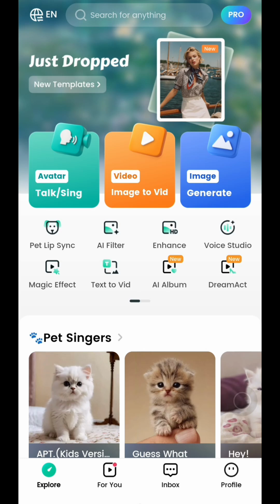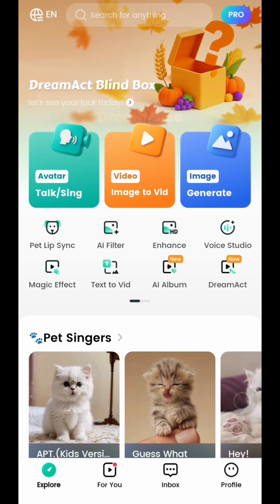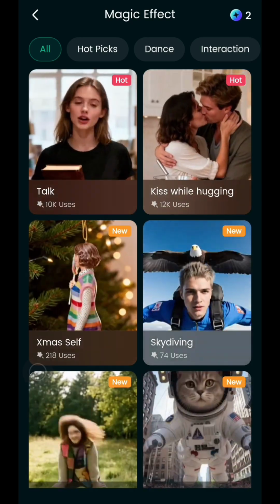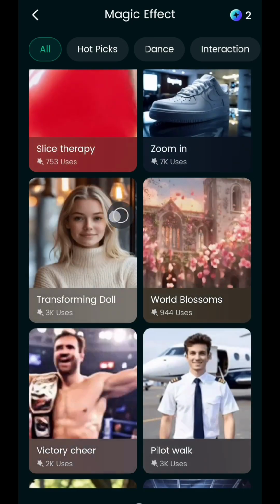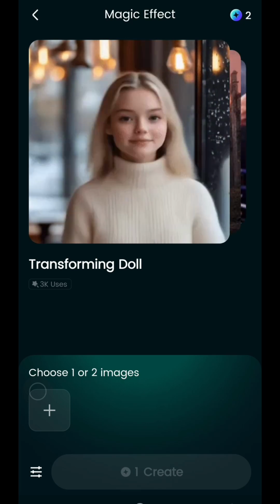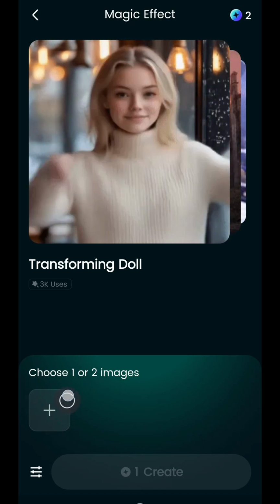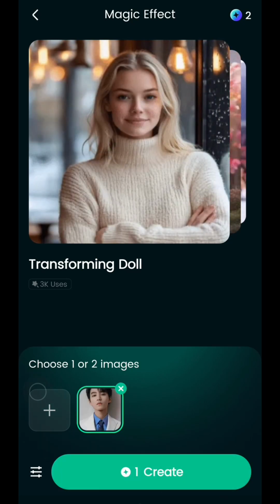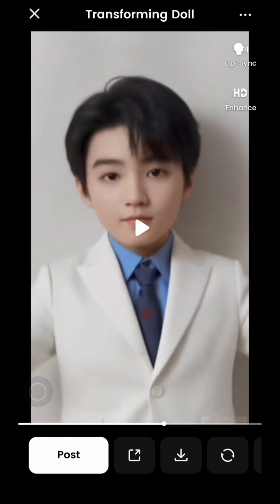Transform Your Photo Into a Cute Animated Doll | Dream Face Magic Effect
Learn how to turn any photo into a super cute animated doll using the free Dream Face app. This step-by-step tutorial shows you how to download the application, log in with free weekly credits, and apply the transforming doll magic effect to generate adorable animations with smooth skin and big eyes.

Discover how to select the best clear pictures with good lighting for accurate doll transformations. Follow the process to upload your image, use a single credit, and generate your custom animated doll version easily.

Dream Face tutorial, animated doll filter, photo to doll animation, turn photo into doll app

0:00 Turn Photo Into Animated Doll Tutorial
0:12 Download And Setup Dream Face App
0:35 Find Transforming Doll Magic Effect
1:47 Select Best Photo For Doll Animation
2:19 Generate Cute Animated Doll Version